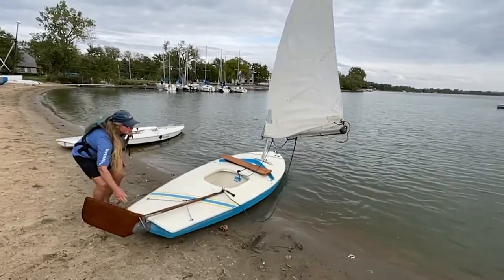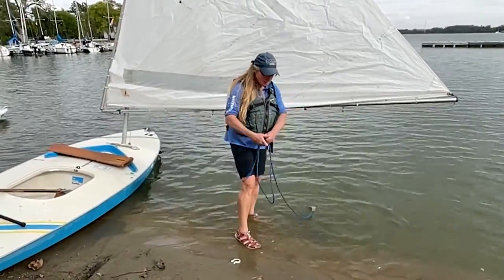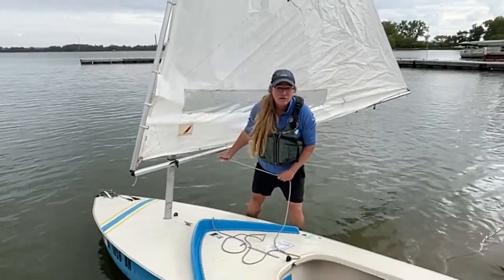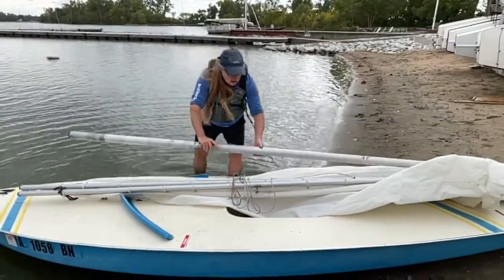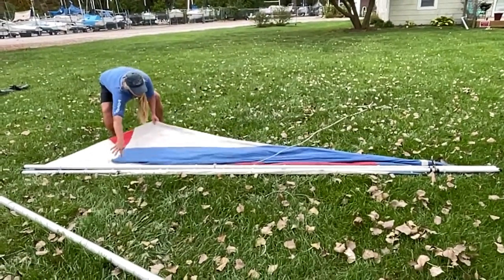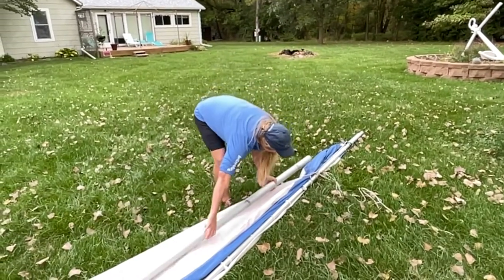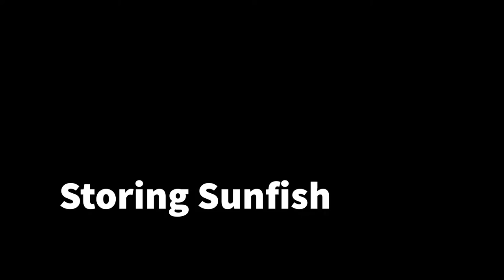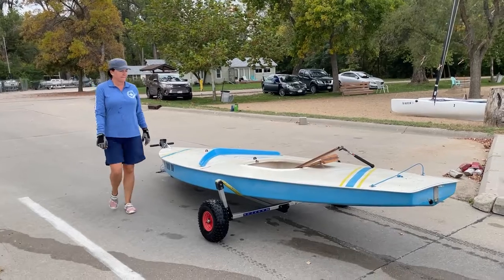Sunfish Rigging Part 3: De-rig & Storing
How to de-rig your sunfish.